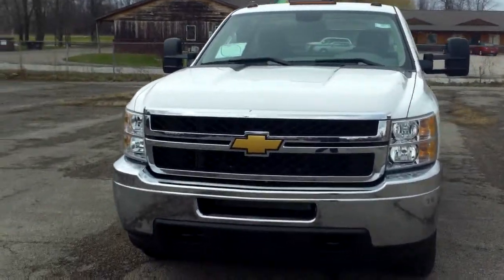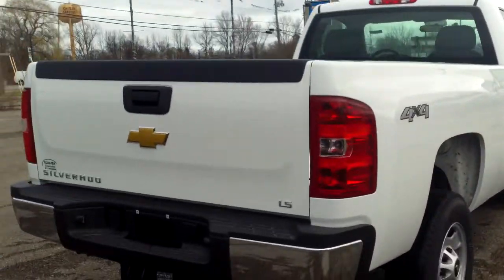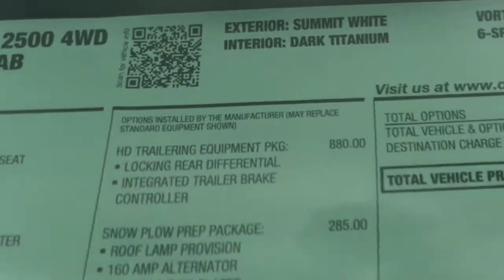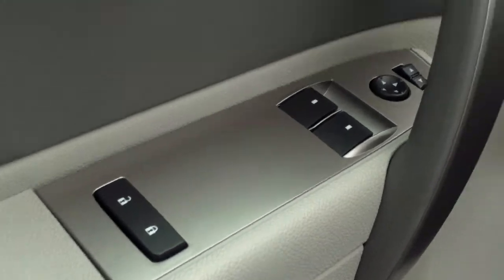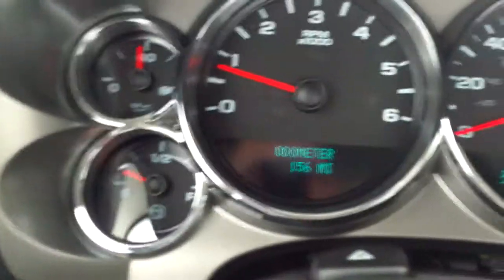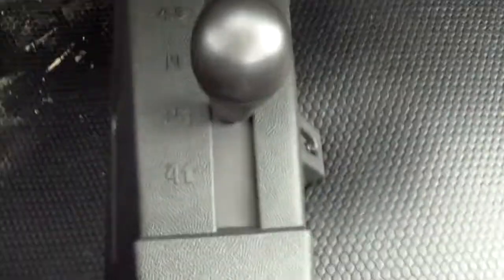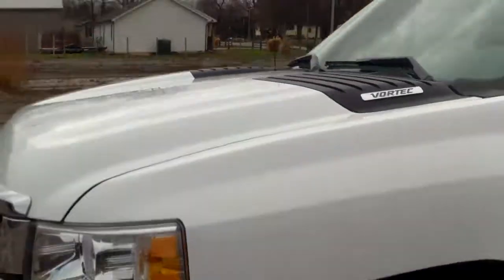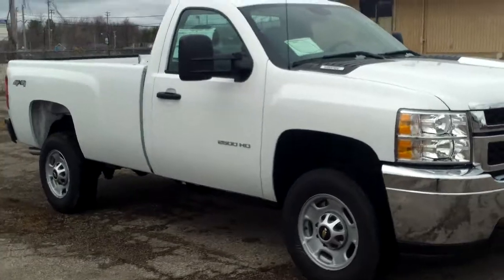2014 Chevrolet Silverado 2500HD - Schafer Chevrolet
Video walk around for Alan on a 2014 Chevrolet Silverado 2500Hd at Schafer Chevrolet in Pinconning, Michigan.